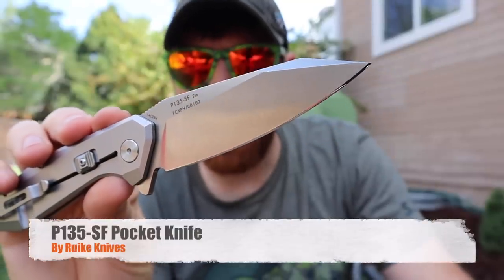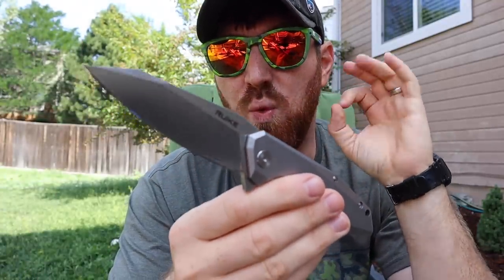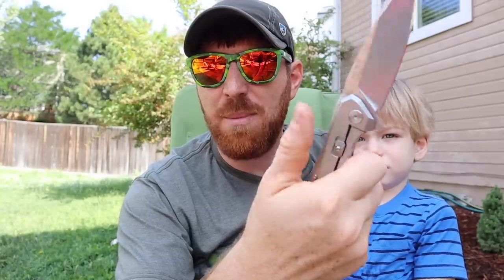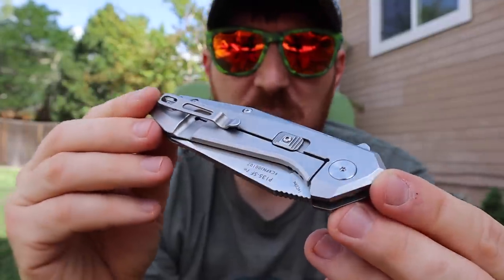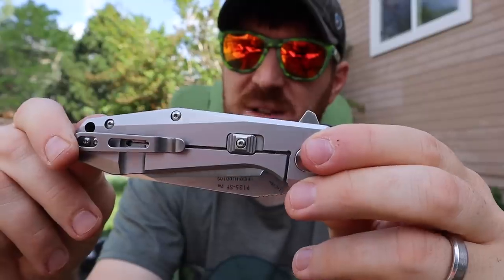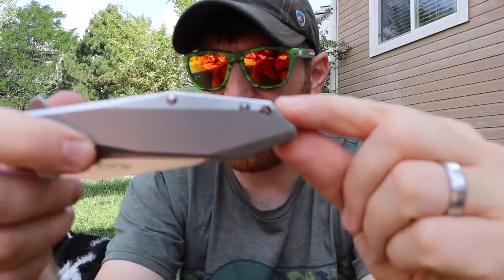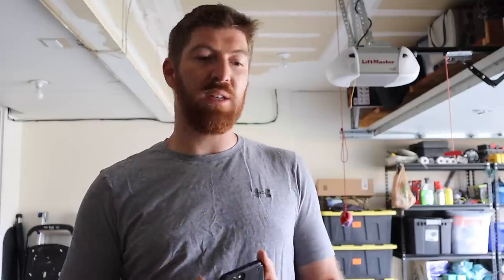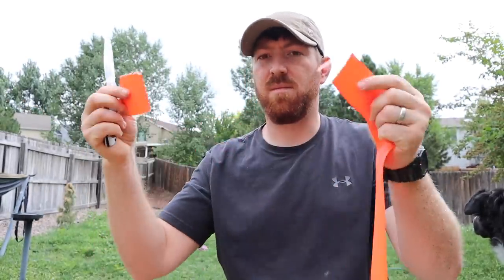Space Combat Knife Ruike P135 #1 Mailbag